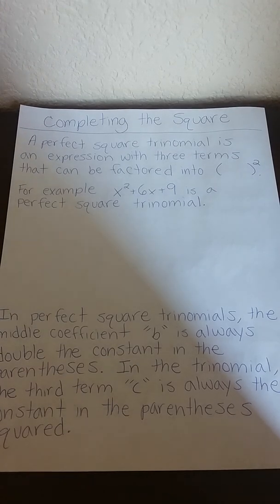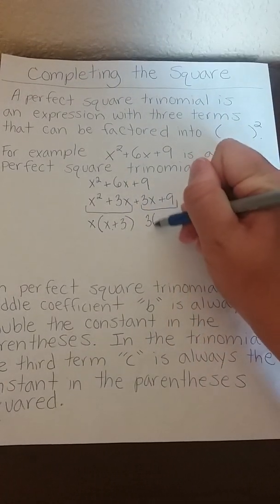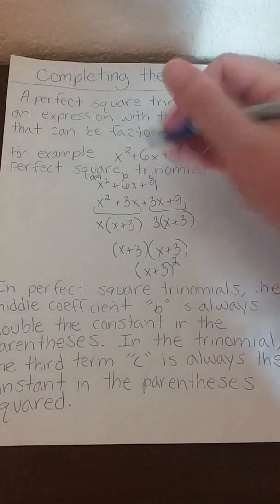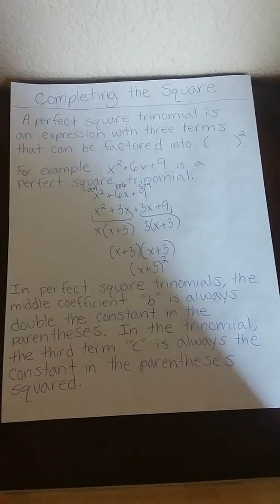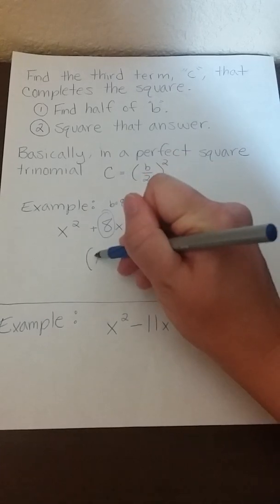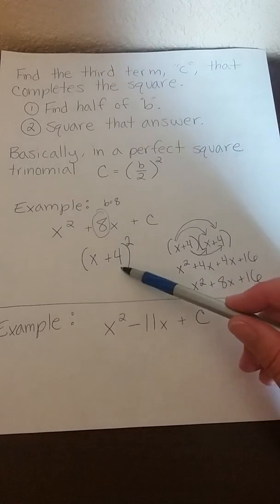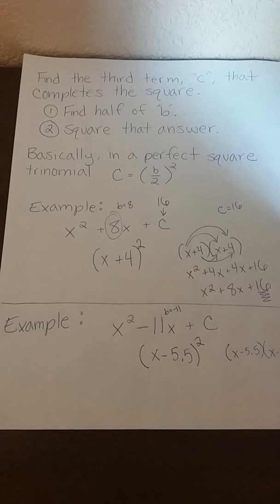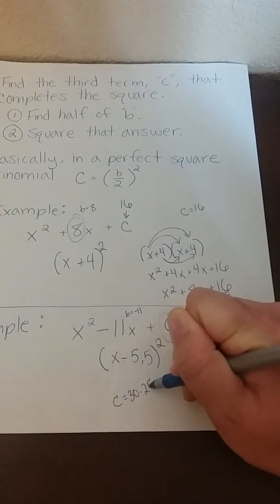Completing the Square